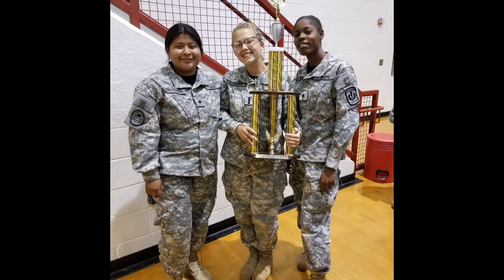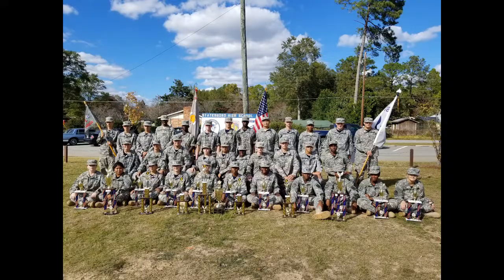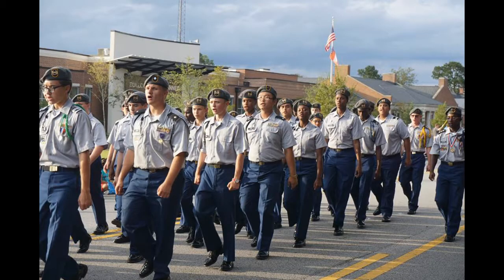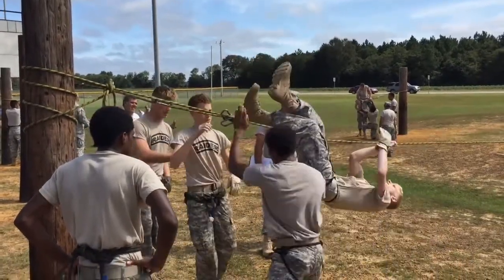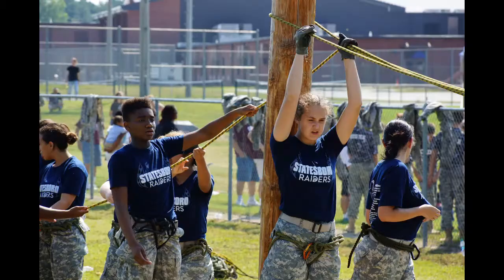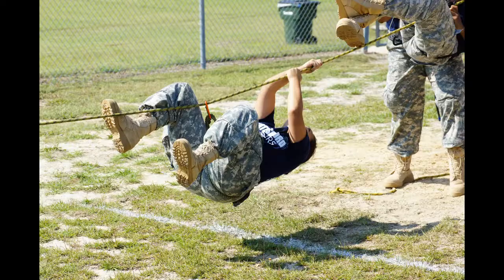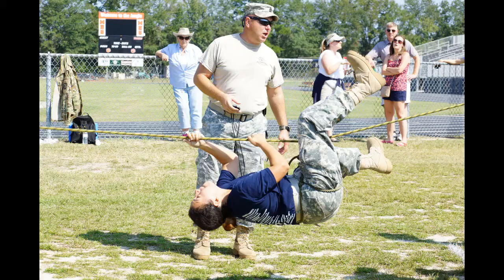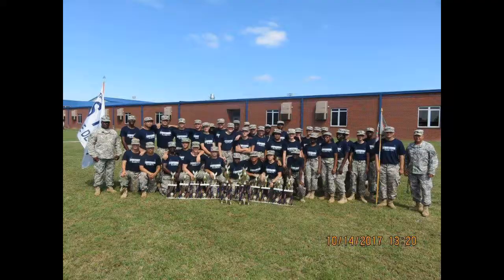JROTC Pathway Video 2017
Statesboro High School JROTC Pathway